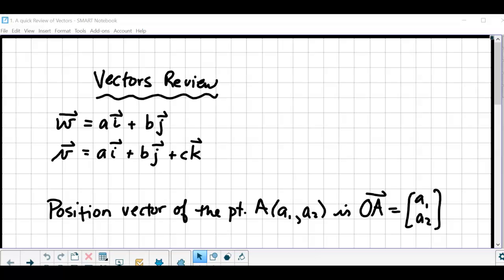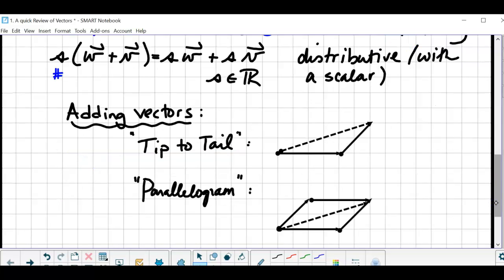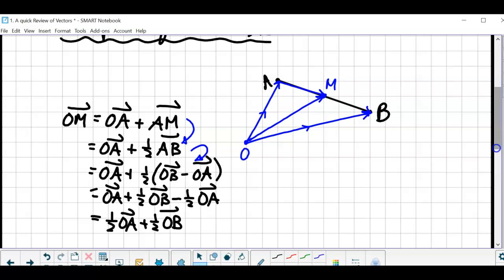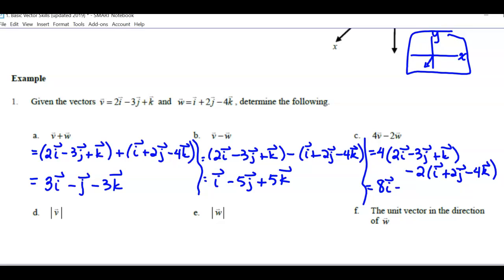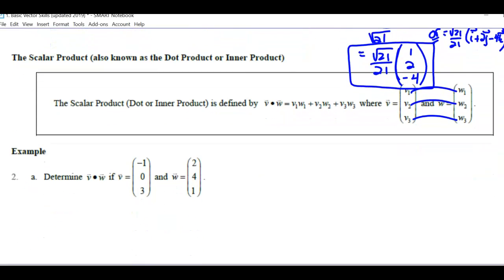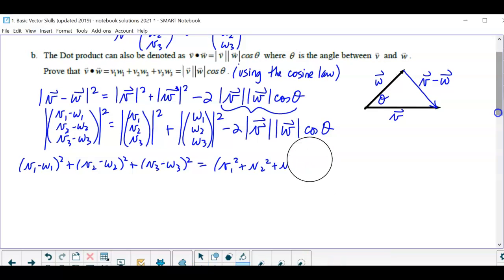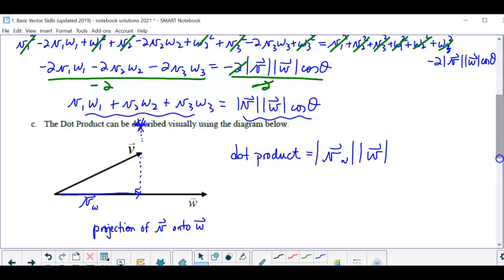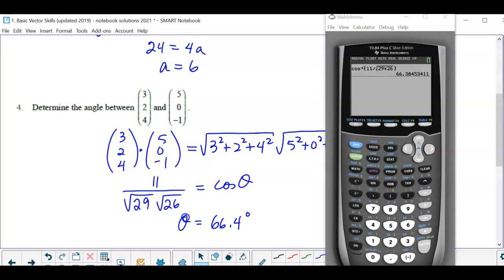Basic Vector Skills